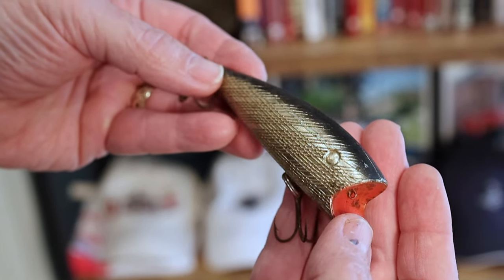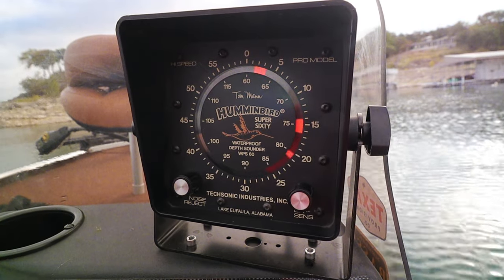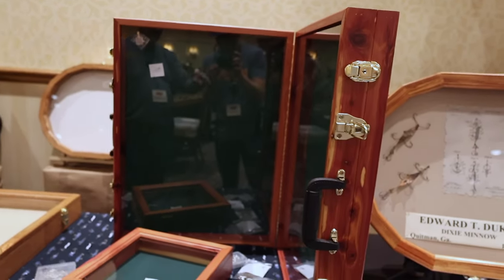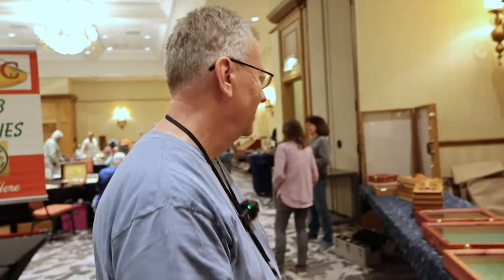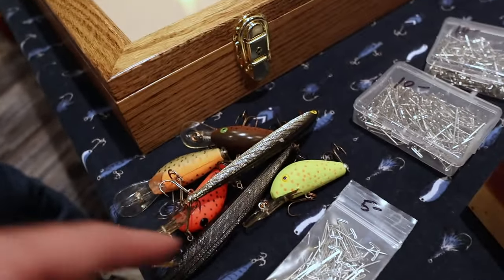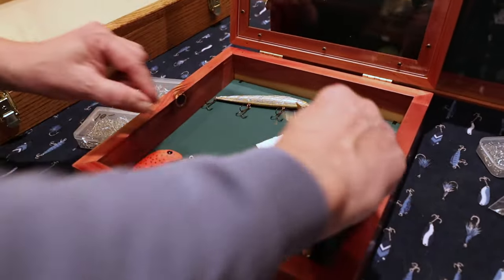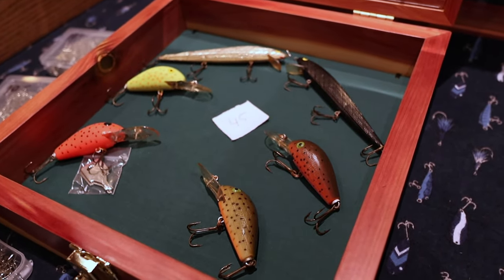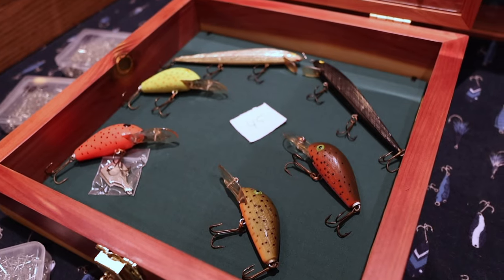Check out this custom-built LURE DISPLAY case! (Rebel Lures)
This week Retro Bassin' stops by the Florida Antique Tackle Collectors meeting to talk with Arthur Edwards on how to preserve and display antique fishing lures. We are also in the market for a special display case for some vintage Rebel Lures and Arthur find us the perfect lure display case!